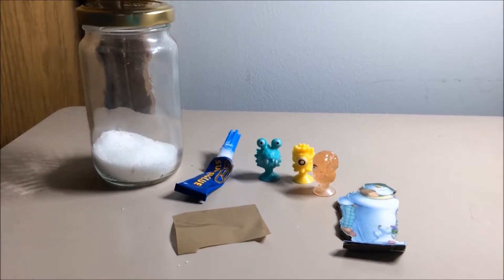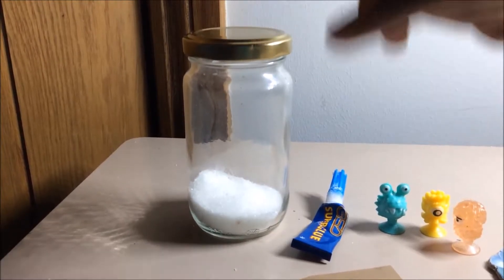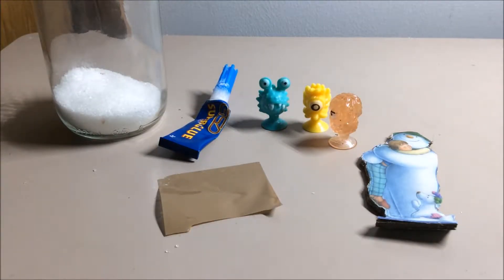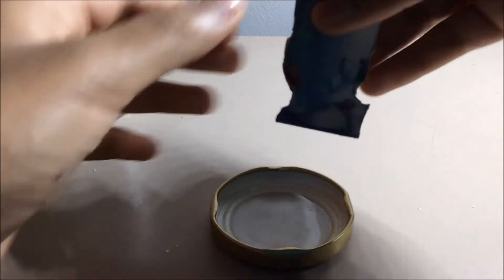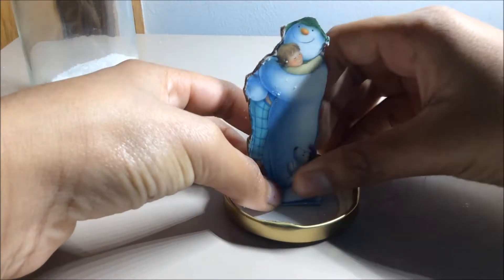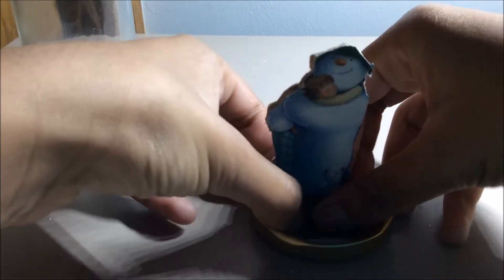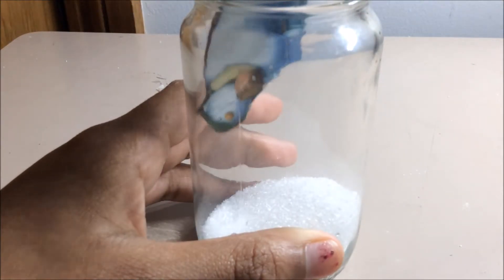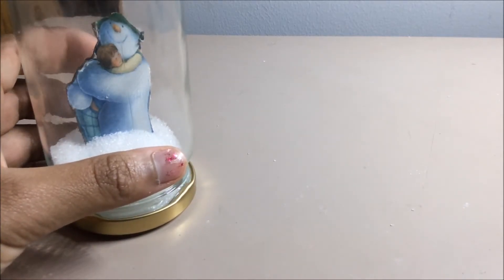How to make a DIY snow globe (no water)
This is a tutorial on how to make a DIY snow globe without water. This  is a fun craft to make I hope u enjoy